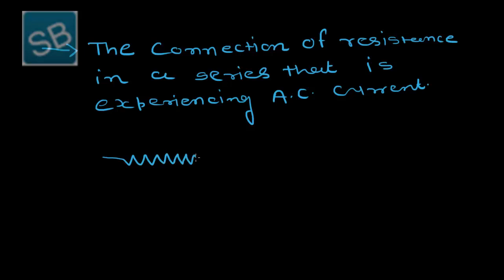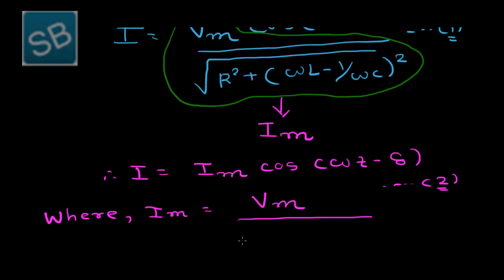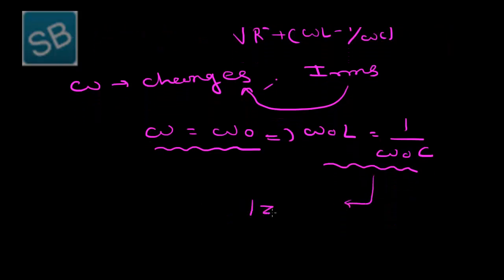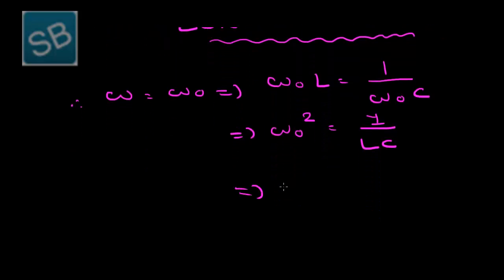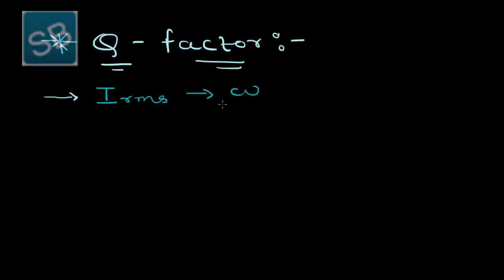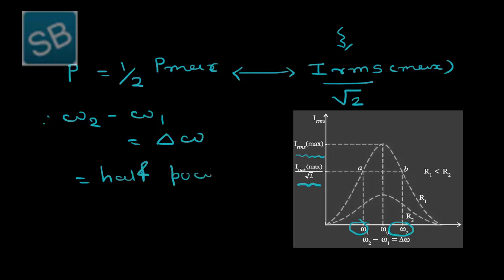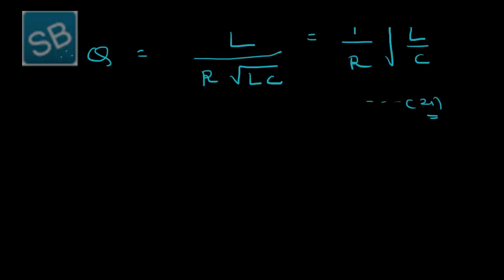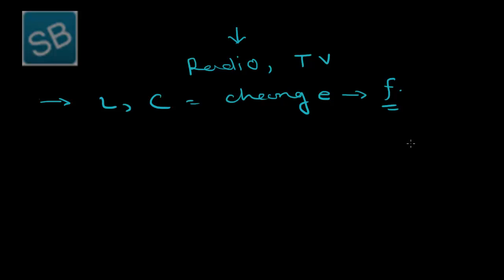6 Series Resistance